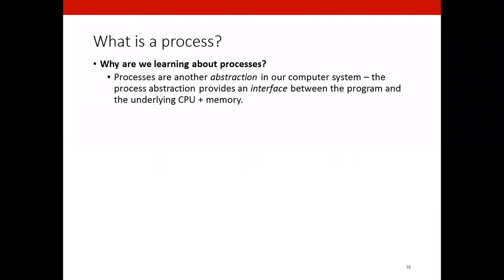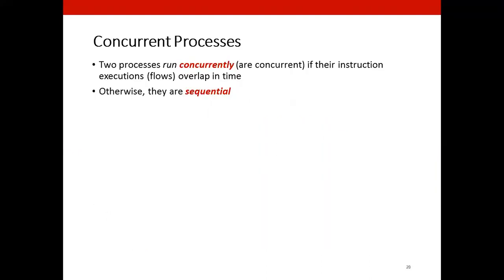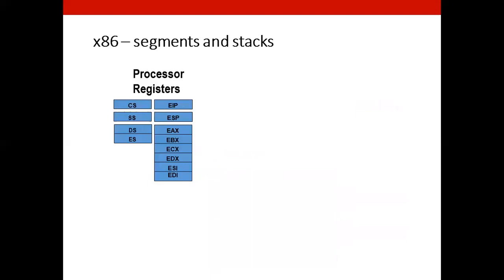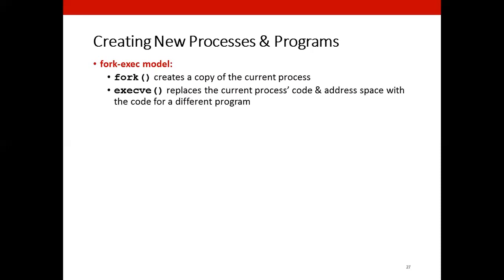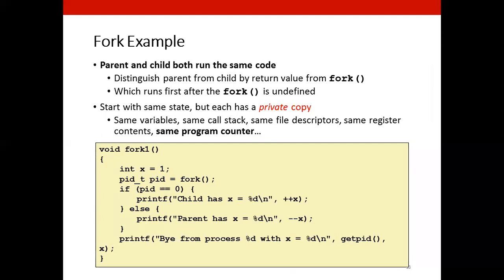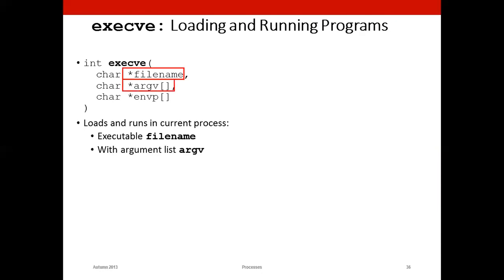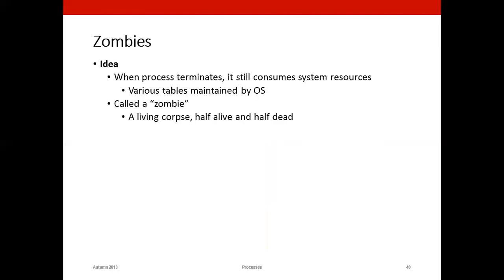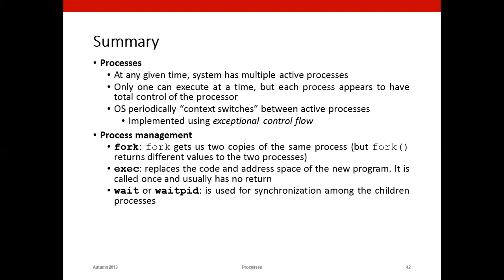Process Management explained | Fork(), Exec() | Interrupts vs Exceptions in OS | part (2/3)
This is second video from 3-part series on Process Management. In this video, we explore the essential UNIX system calls `fork()` and `exec()` used for process creation and execution.

We also dive deep into how Interrupts and Exceptions affect control flow in an operating system, including real-world examples and code walkthroughs. Whether you're a CS student or preparing for system-level interviews, this tutorial simplifies complex OS concepts for you.

📌 Topics Covered:
- Process creation using fork()
- Executing new programs with exec()
- What are interrupts and how they differ from exceptions
- Control flow changes in the OS
- Real-world examples of system calls

0:00 Introduction
0:23 What is a process?
4:50 Context Switching
6:23 x86-segments and stacks
7:43 Before interrupt has occurred
9:14 Creating New Processes & Programs
10:07 fork: Creating New Processes
10:58 Understanding fork
12:16 Fork Example
12:52 Fork-Exec
14:07 Exec-ing a new program Stack
17:30 exit: Ending a process
18:09 Zombies
19:14 wait: Synchronizing with Children
20:10 Summary